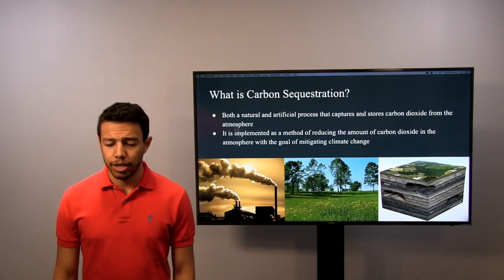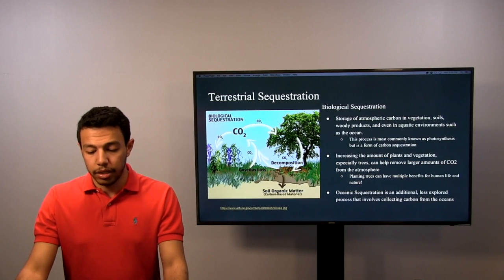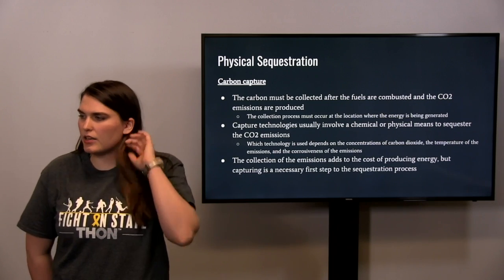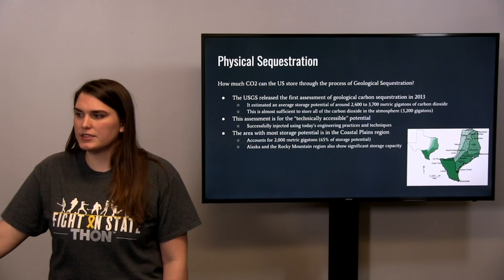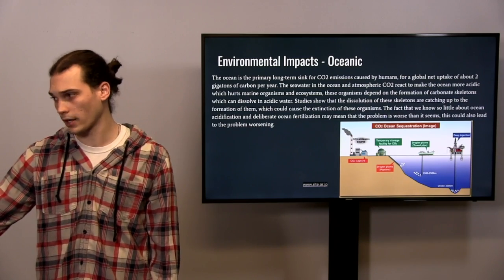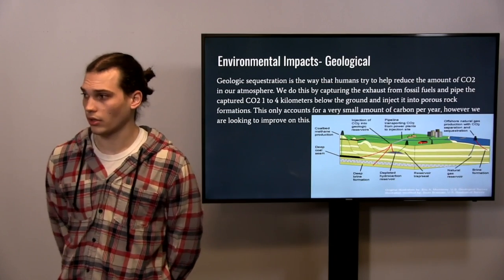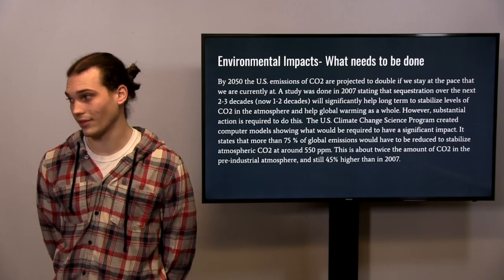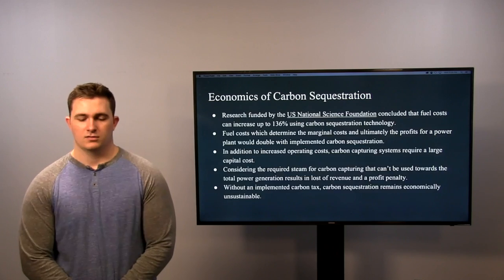Carbon Sequestration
Fuel Science 431 Class Project
Adnan AbuAlSaud, Elizabeth Basista, Nick Gorgone, Bobby Stafford